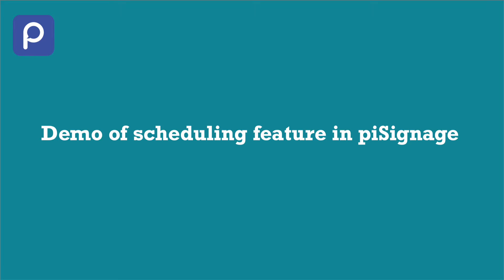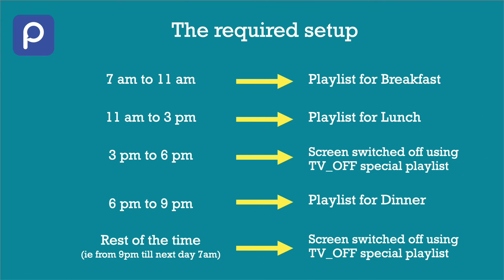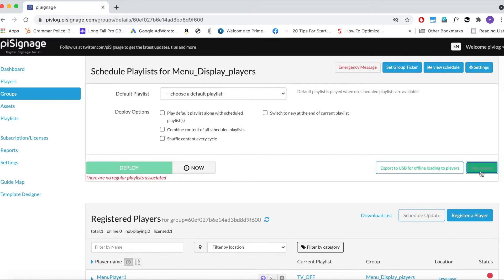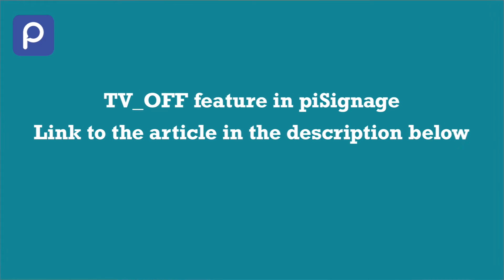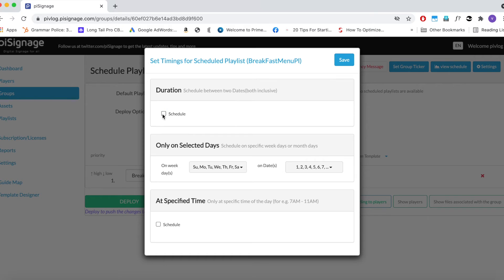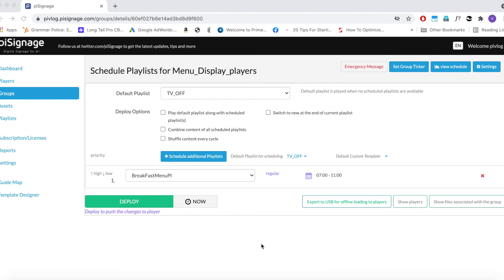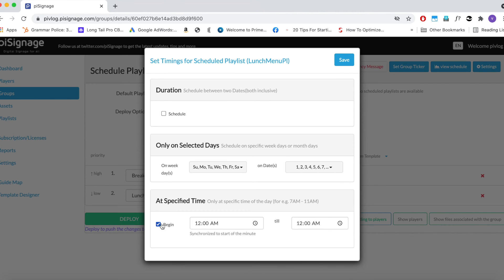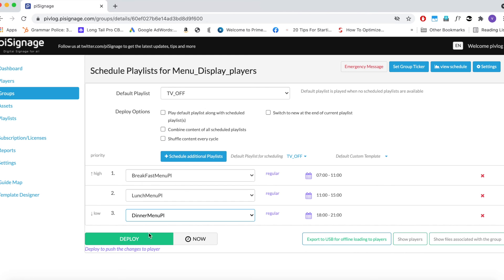Scheduling multiple playlists in piSignage , Automating your screen Run time with TV_OFF feature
In this video we will see how to Create a display using Multiple playlists . Also schedule your display in Advance including Screen ON and OFF times using TV_OFF feature, Fully automating your display for 24/7 running.